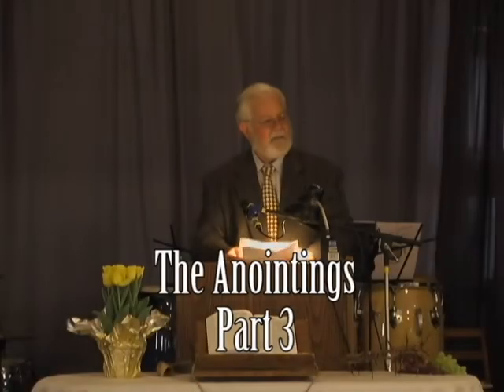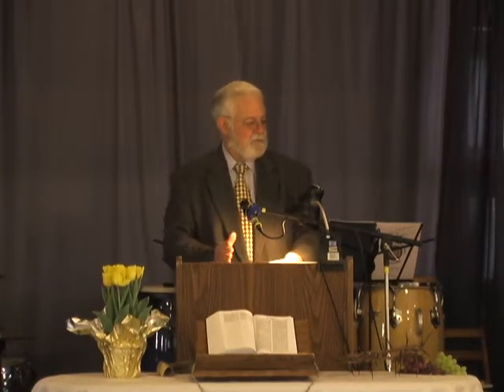The Anointings part 3